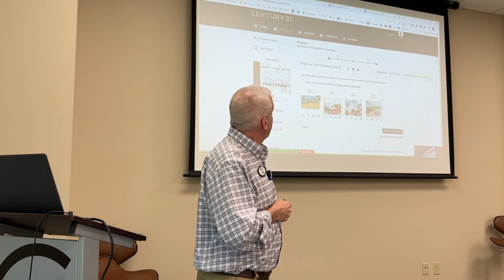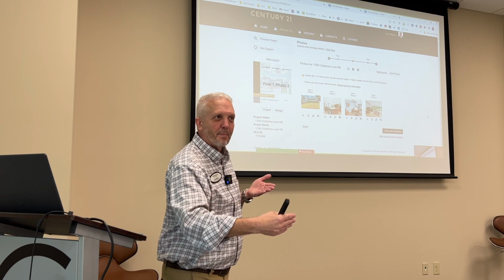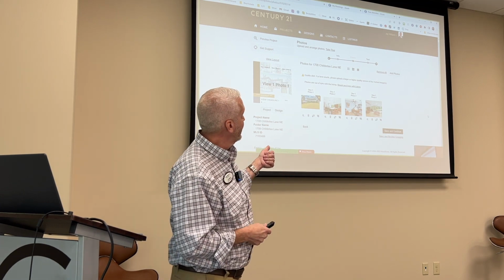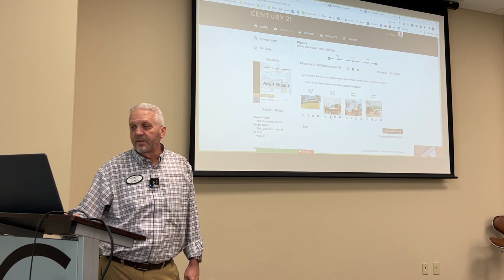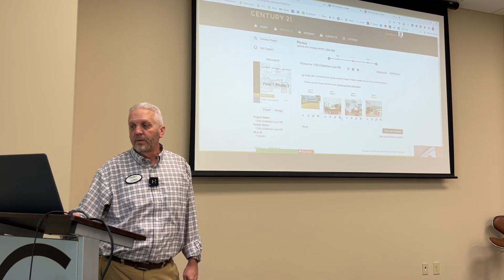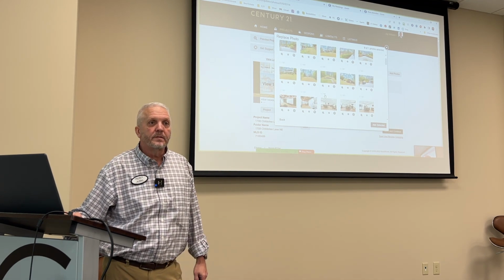Moxi Monday - Moxi Impress | Century 21 Connect Realty - April 24, 2023